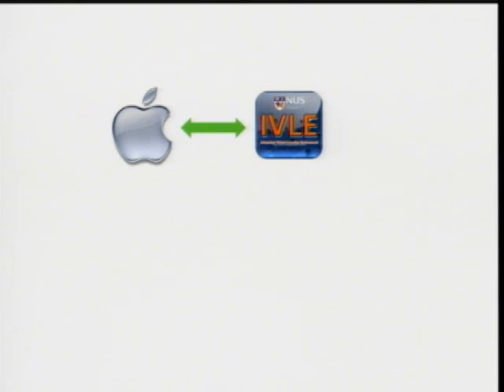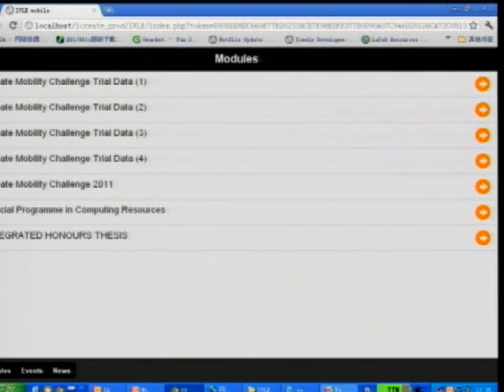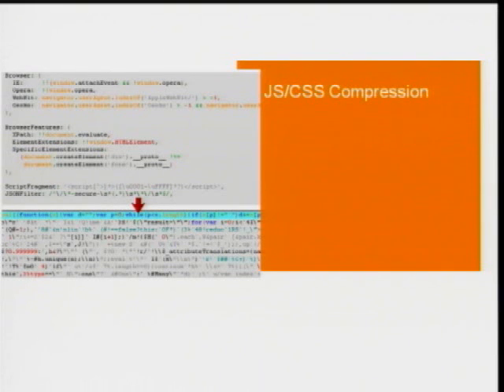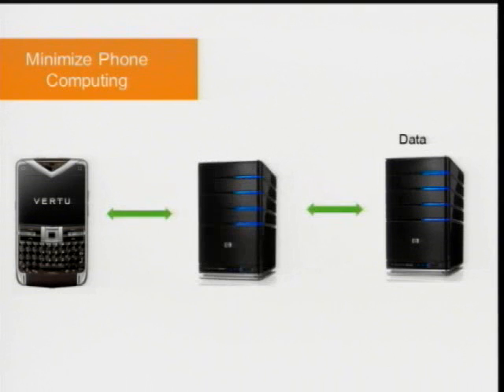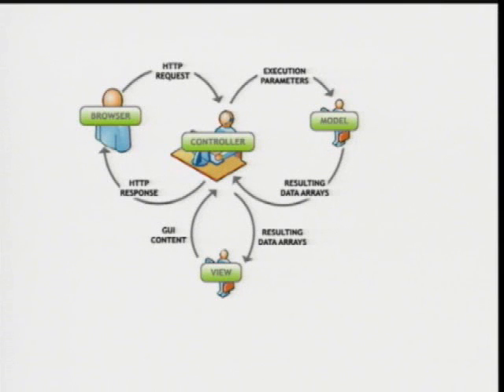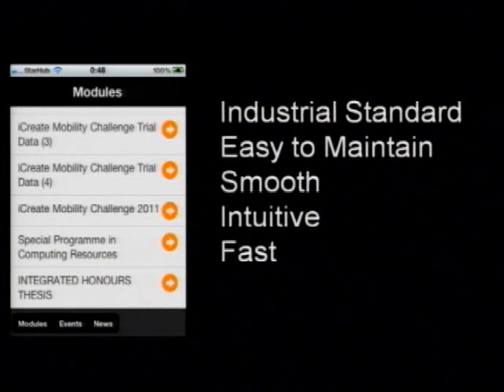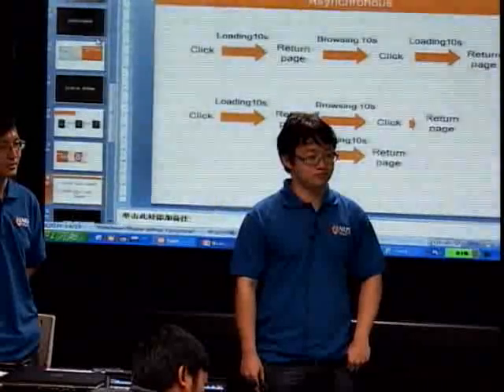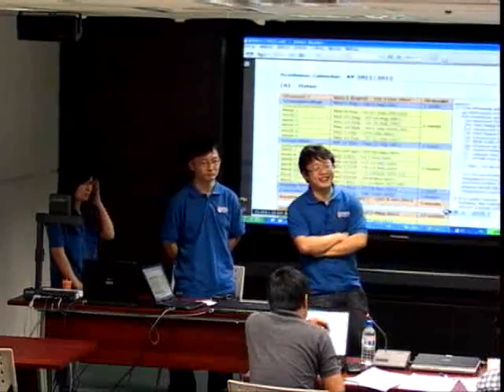2011 iCreate Mobility Challenge Presentation (JPPJFF)